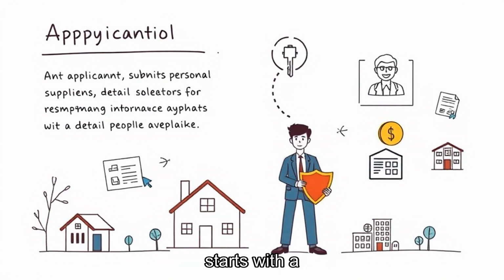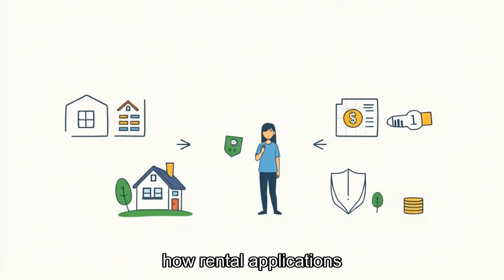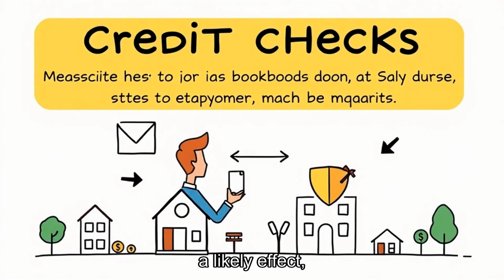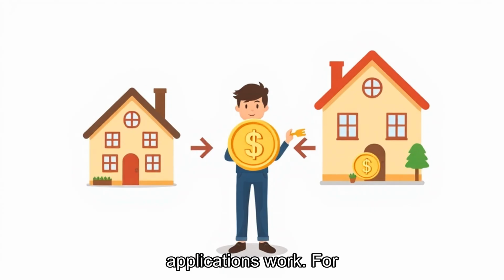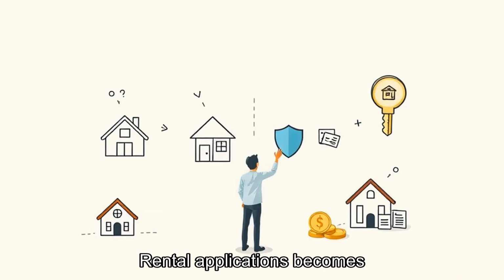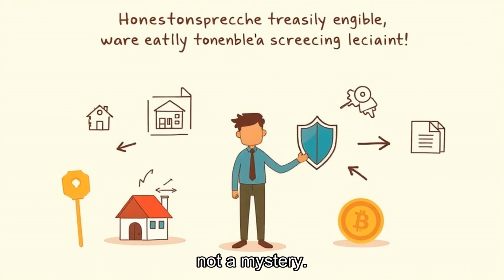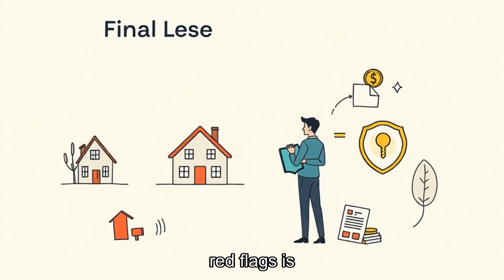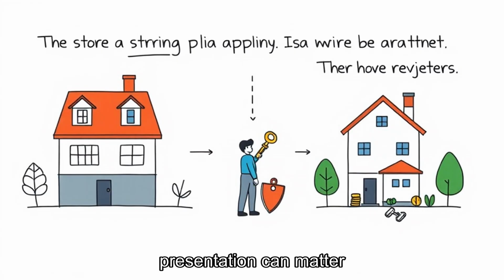How Rental Applications Work Explained Simply | Real Estate Explained Daily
015 How Rental Applications Work Explained Simply explained in a simple, practical way.